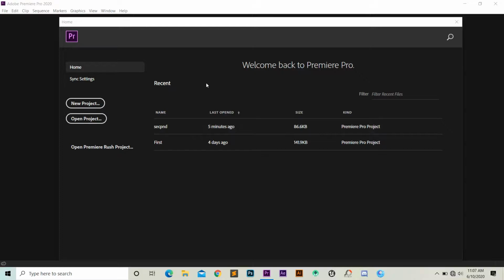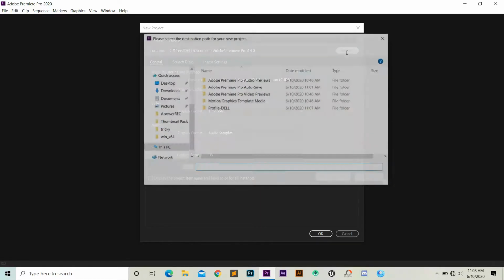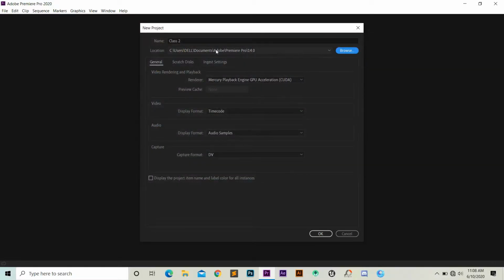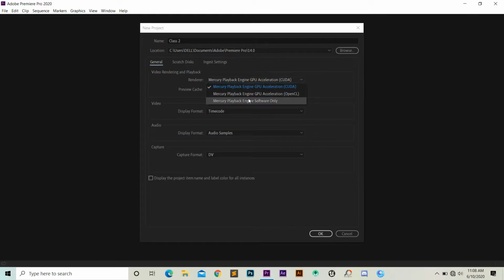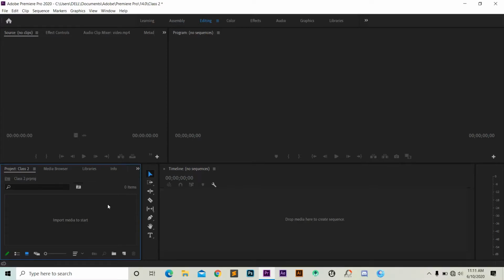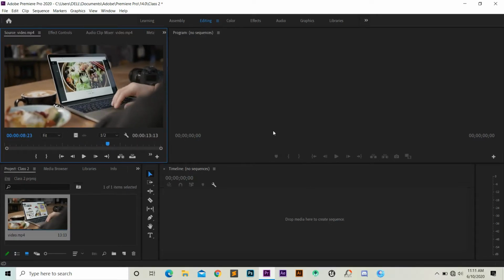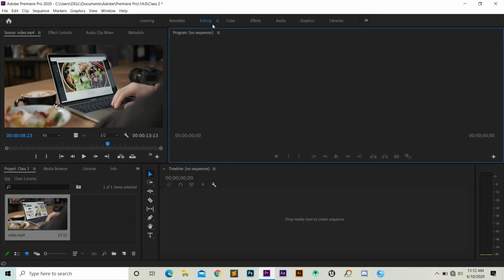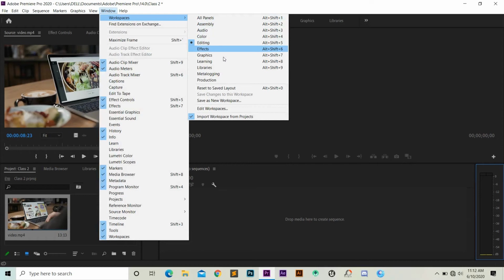Basic User Interface Adobe Premiere Pro CC Series - 02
In this video, I've talked about the basic user interface of premiere pro hope you guys will like it.